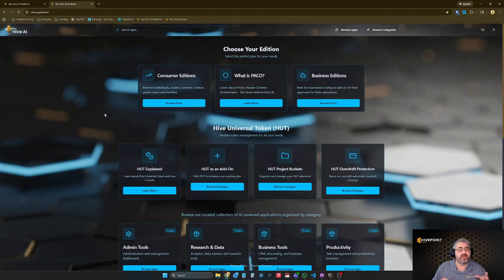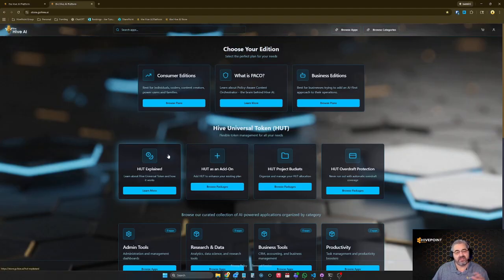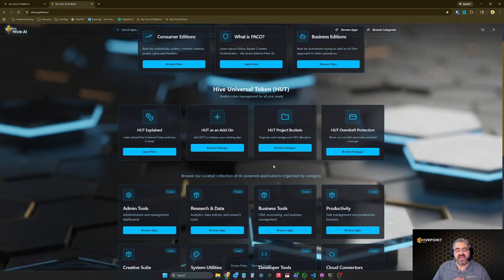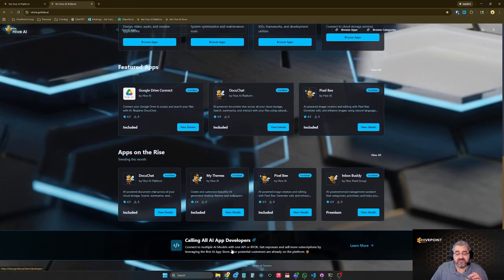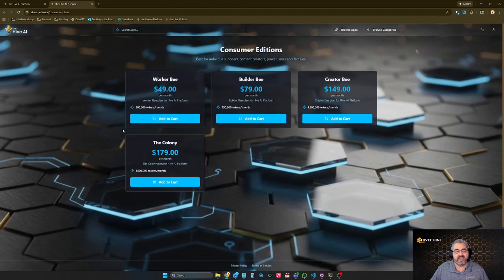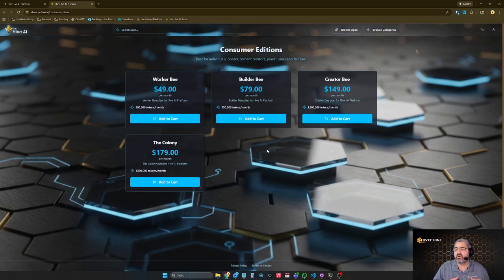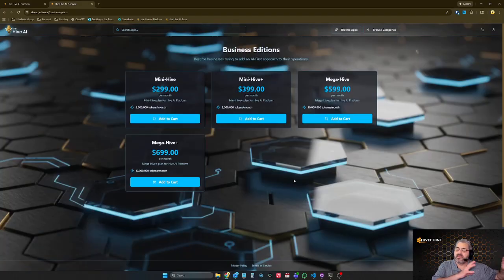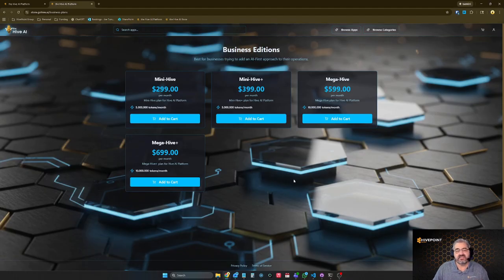The Hive AI Store Explained — Plans, Tokens, Add-Ons & How to Get Started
The Hive AI Store is the first marketplace designed for both first-party + third-party AI apps. Whether you’re a creator, student, small business, or enterprise, you can immediately buy, activate, and use apps inside the platform — with your security, login, and token system already wired in.

This overview covers everything you need to start:

✅ Consumer plans vs. Business plans
✅ What a HUT (Hive Universal Token) is
✅ How token add-ons + one-time buckets work
✅ Overdraft protection explained
✅ Turning apps on/off instantly
✅ Support for Microsoft + Google login
✅ Developers can sell apps directly through the store
✅ Bring-your-own-key support for AI model spending control

Plans Overview

Consumer tiers – great for individuals, students, creators, or families
• Worker Bee – general use
• Builder Bee – coding + power users
• Creator Bee – content creation
• Colony – 5-person shared family plan

Business tiers – no user limits, bigger pools, more controls
• Mini Hive – shared infrastructure
• Mini Hive Plus – dedicated DB
• Mega Hive – massive pools, granular controls

Whether you’re building, experimenting, automating workloads, or simply want a faster way to use multiple AI models, the Hive AI Store gives you instant access to the tools you need.

This is the easiest way to buy Hive AI, manage your tokens, and start installing AI apps in seconds.
Jump in and explore what’s possible.